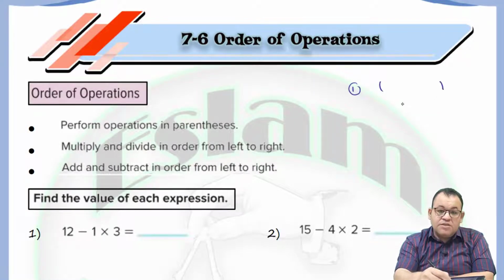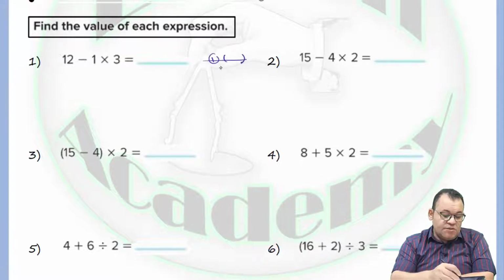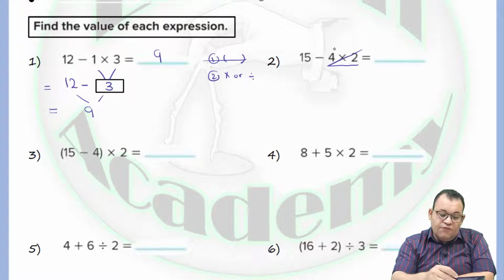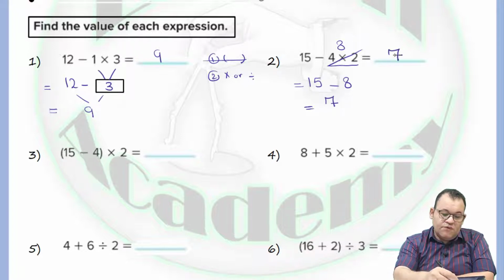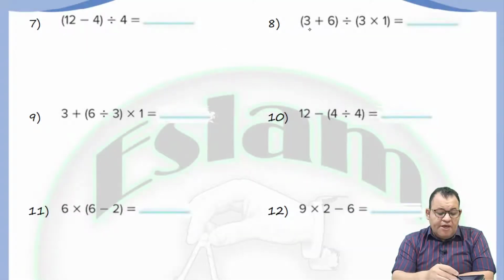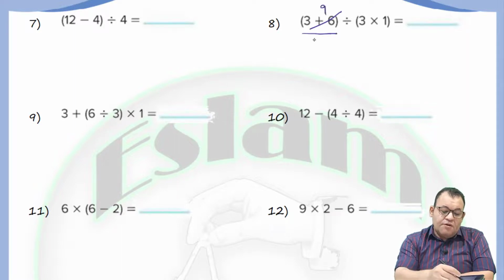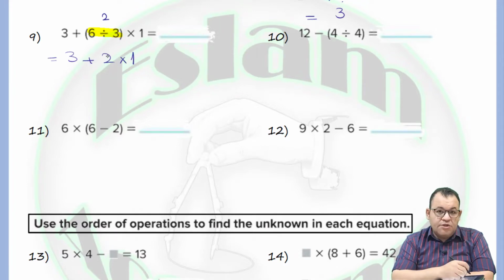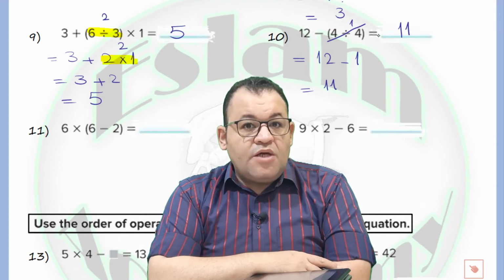🔴 Grade 4 – Chapter 7 – Lesson 6 [[ Order of Operations ]] 🔴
🔴 BY: MR. ESLAM YOUSSIF & أ/ اسلام يوسف 🔴